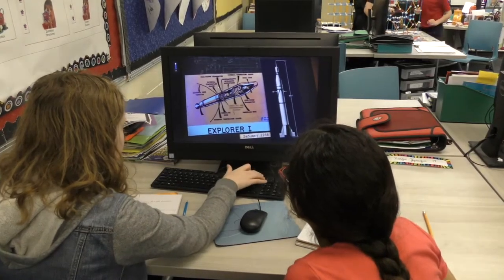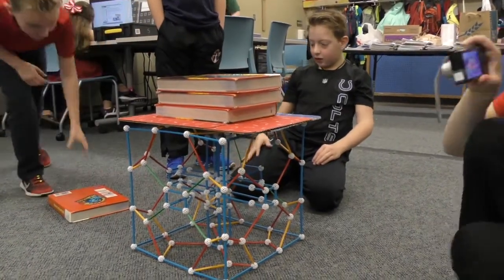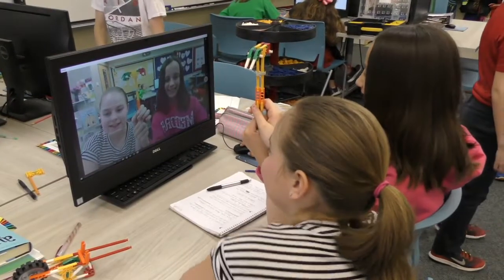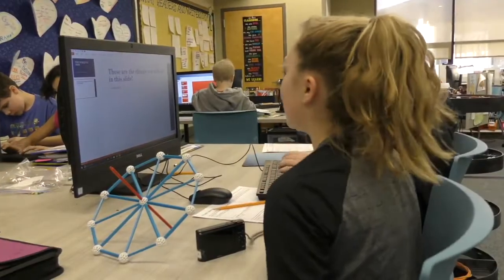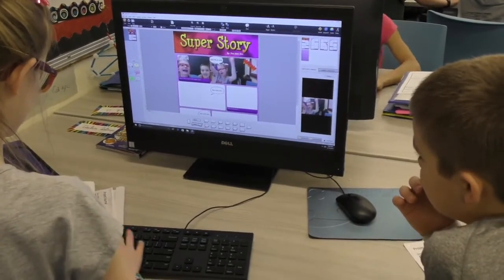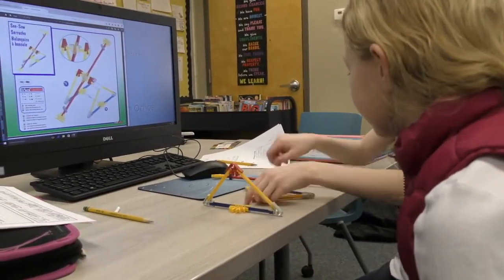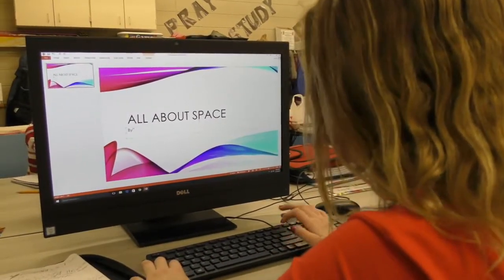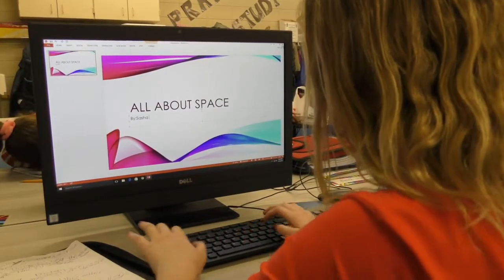SmartLab Learning at St. John Paul II Catholic School - Fargo, North Dakota (Part 2)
Watch students engaged in learning in their SmartLab at the St. John Paul II Catholic School in Fargo, North Dakota. Hear from the students, parents, and teachers.